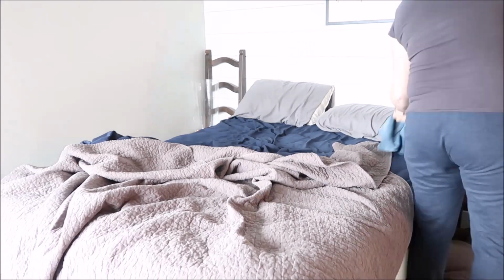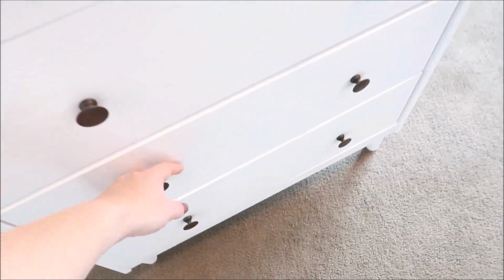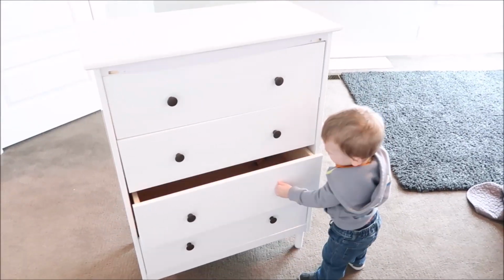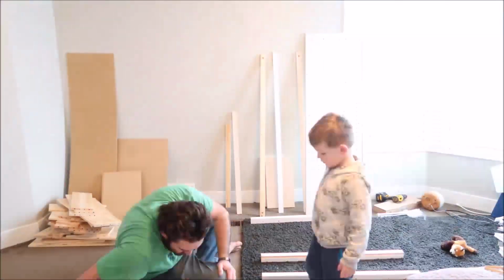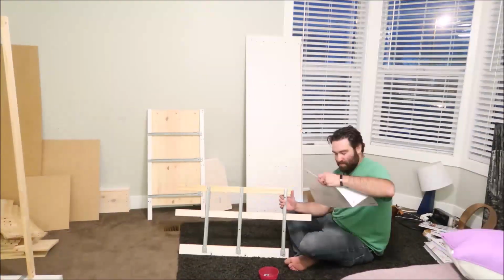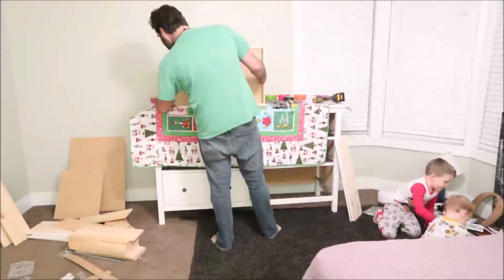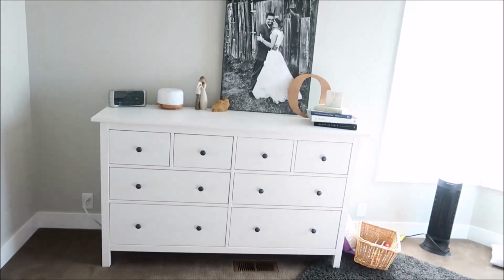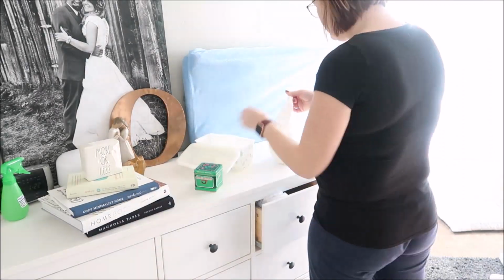Room Sharing with a Newborn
Picking out a dresser for the baby and for our bedroom was not an easy task. I do love what we ended up with!